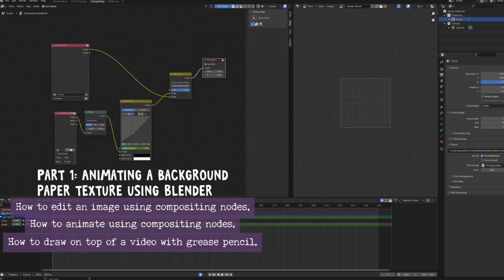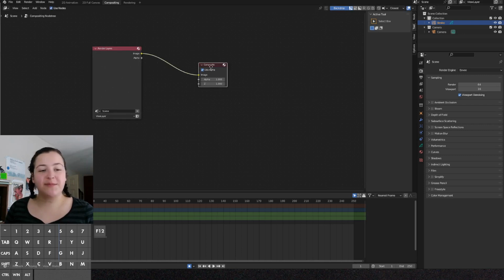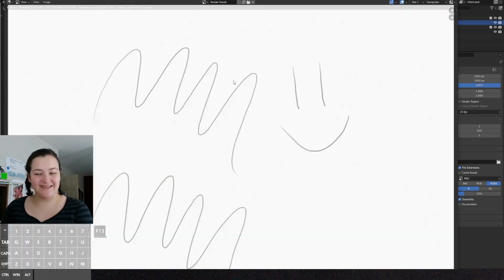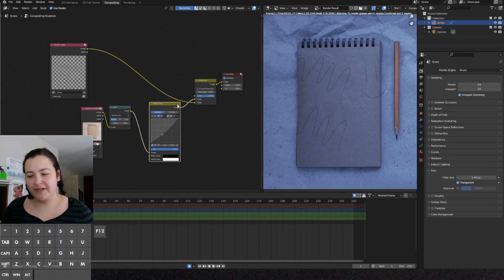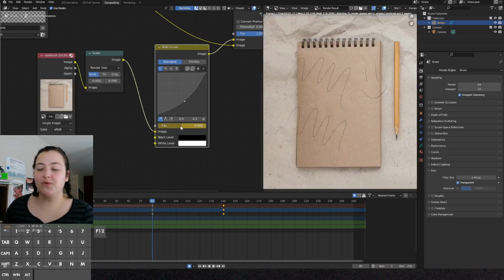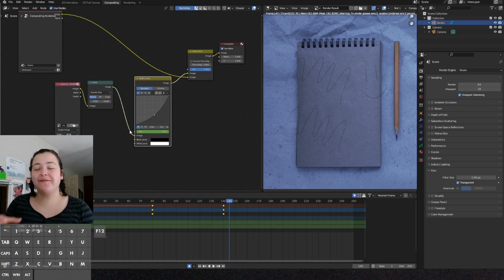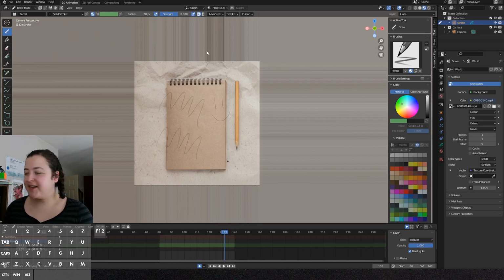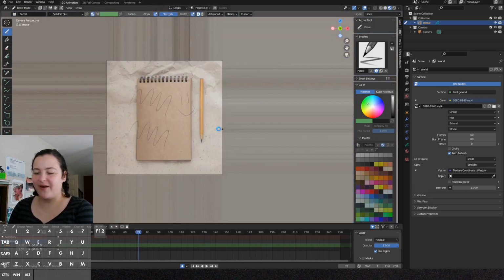Animating using compositing nodes! DAY TO NIGHT Blender grease pencil tutorial | part 1 of 3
TIMESTAMPS

00:00 intro
01:39 setting up a new file, adding a paper texture using nodes
04:13 editing the paper texture using nodes
06:41 animating the paper texture colour change
07:42 adding our paper texture animation to the 2D animation workspace
11:27 final settings, then we’re ready to start drawing!
12:31 outro

(Yes it's just my name everywhere haha)

TO DRAW
Wacom cintiq
Wacom intuos pro medium
Blender 3

Zoom H1 Handy recorder for audio
Blender 3 to edit
Blender 3 for the thumbnails